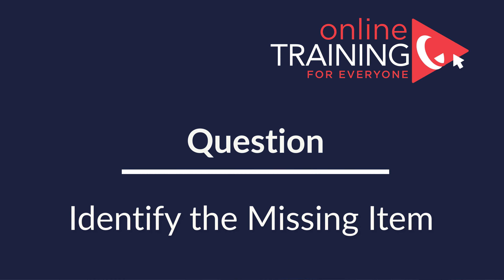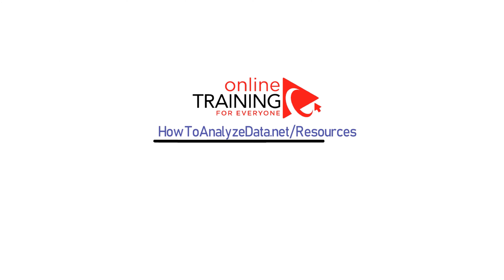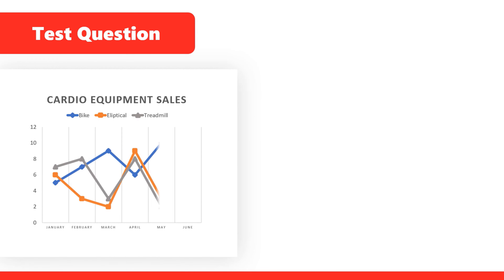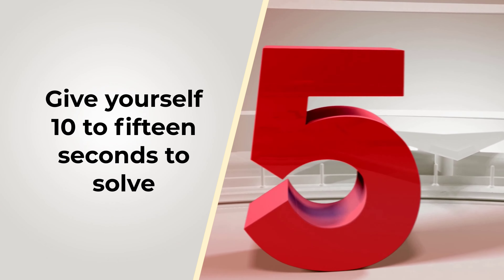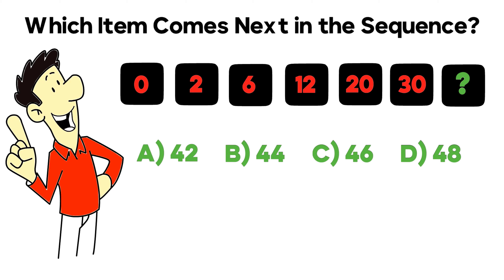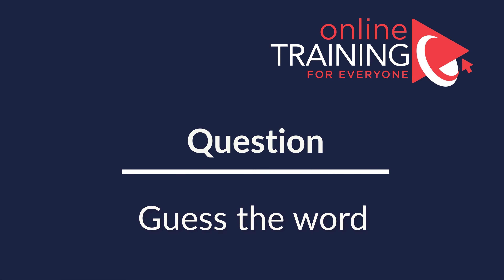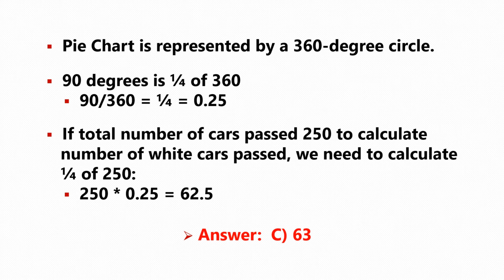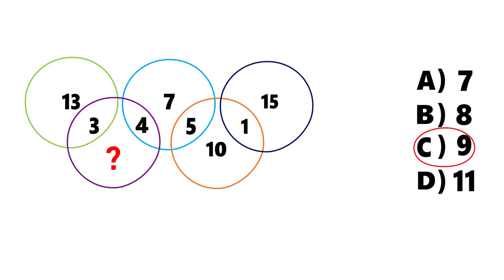Starbucks IQ & Aptitude Employment Assessment Test Explained!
Starbucks Employment Assessment Test is frequently used to determine level of IQ and Aptitude for professionals before they get hired. You can get questions from this test either during the interview or can be scheduled for a format IQ and Aptitude test. A high score on the test will help applicants pass through to the next stage in earlier stages. If taken at the higher stages of screening, results typically end up being evaluated with interviews and other assessments. In this tutorial you will learn typical assessment exercises, asked during the interview assessment test.

[Premium Preparation Resources]
- [Download PDF Ebook] Top 50 Employment Assessment Test Questions and Answers

- [Enroll into Online Training Course] How to Prepare for Aptitude Test

Test that prospective employees get measures candidate’s lateral thinking and fluid intelligence with the objective of finding the accuracy and speed in which candidate can detect the pattern and identify and interpret the relationship between a collection of objects and the pattern.  Test questions are typically a solid measure of general intelligence, as they test your ability to perceive relationships and then to work out any co-relationships without requiring any knowledge of language or mathematics. The questions require you to recognize patterns and similarities between shapes and figures.

Typically Pre-Employment Assessment Test is used by to determine an how well candidate is prepared to succeed in a given activity. There are various different aptitude tests employers use, based on the job candidate might be applying for:​
• Logical Reasoning Test​
• Math Reasoning Test​
• Numerical Reasoning Test​
• Diagraming Reasoning Test​
• Situational Judgement Test​
• Verbal Reasoning Test​
• Abstract Reasoning Test​